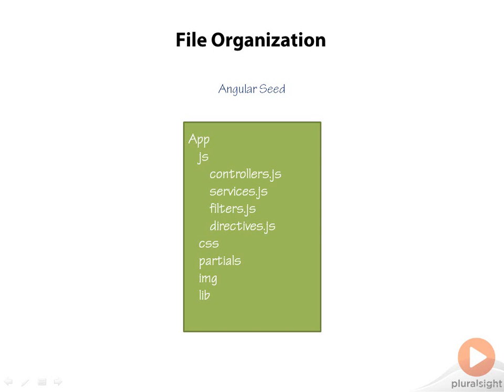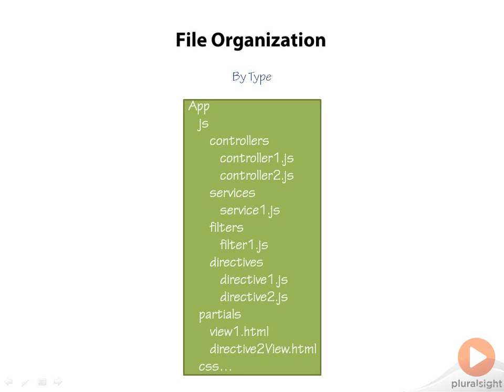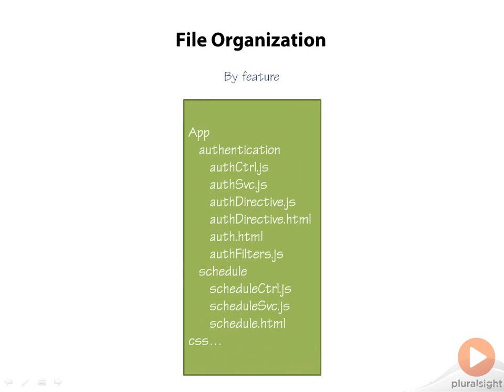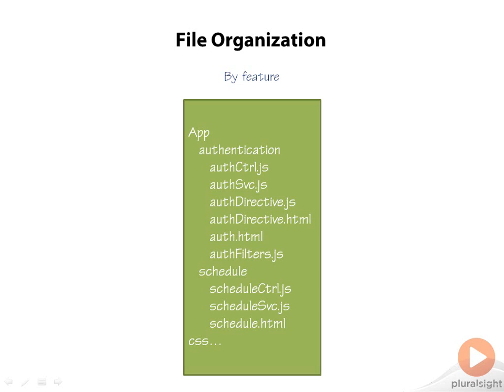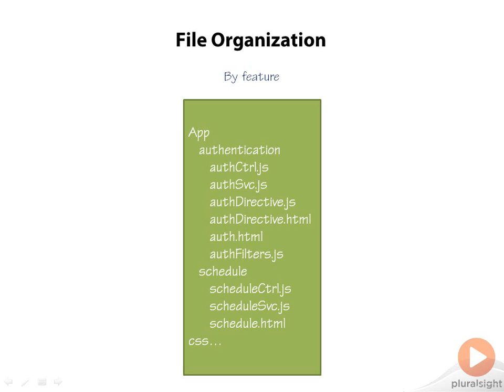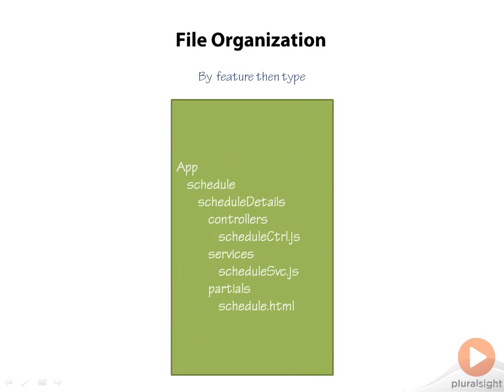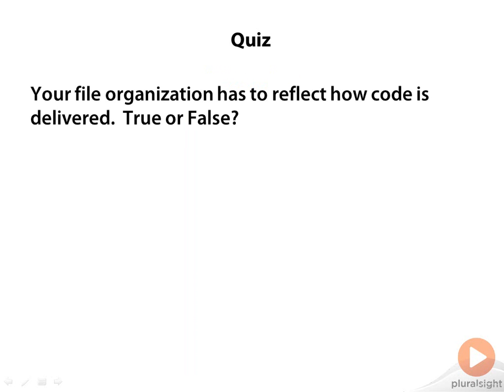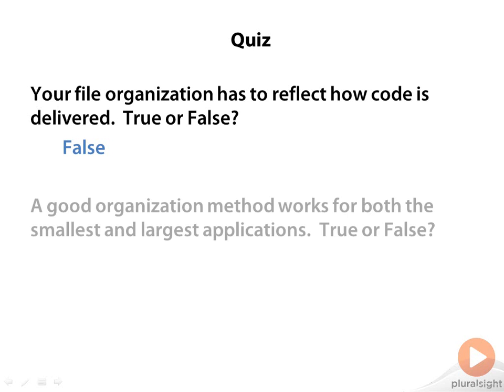02. Organizing your Code | 02 File Organization